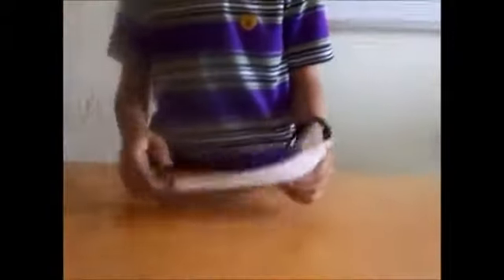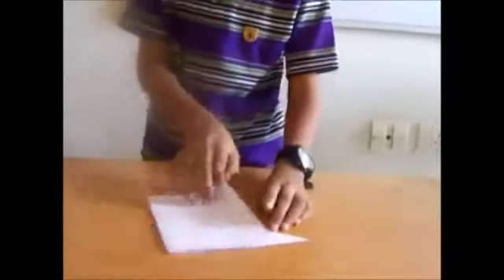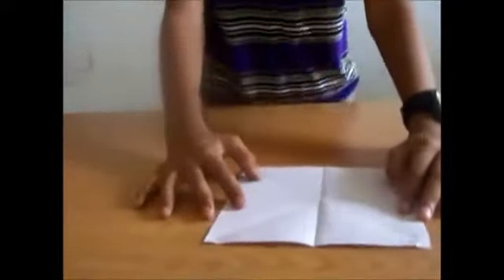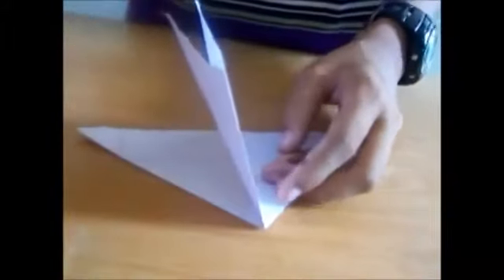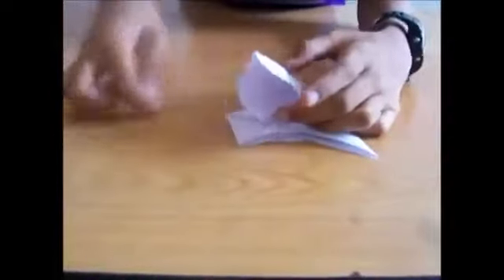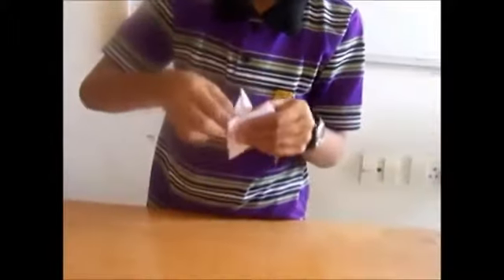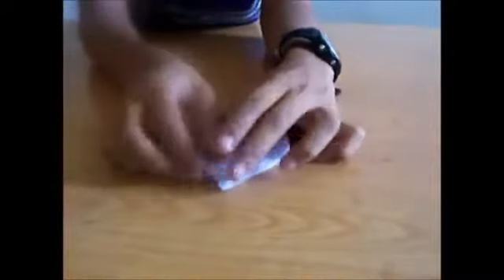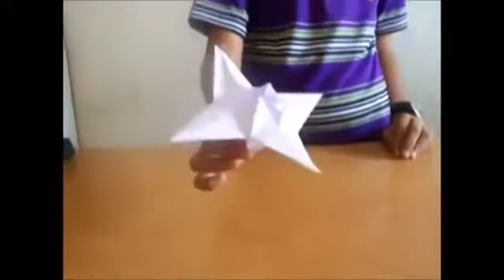Art Guru - Kids Crafts - How to make Chinese Flower - Quick & Easy Kids Crafts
Quick & Easy Kids Crafts that ANYONE Can Make: This website provides a list of kids craft ideas that are quick and easy to make. You can find crafts that take less than 15 minutes to make and that require no special skills or tools. You can also find crafts that use common household items, such as paper plates, popsicle sticks and more.